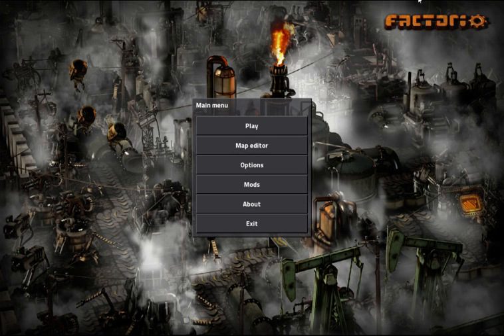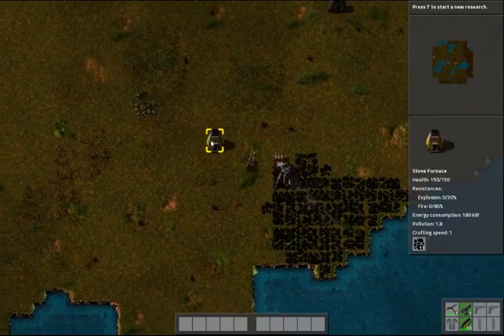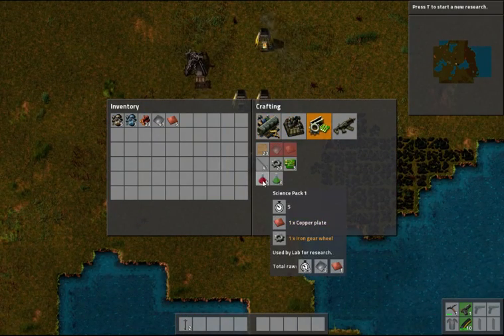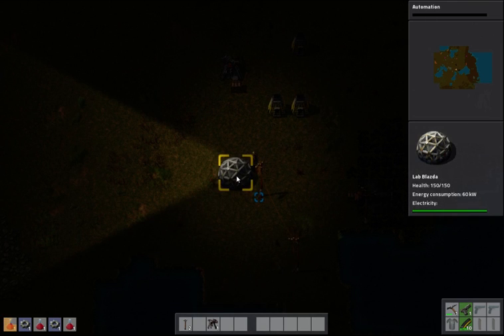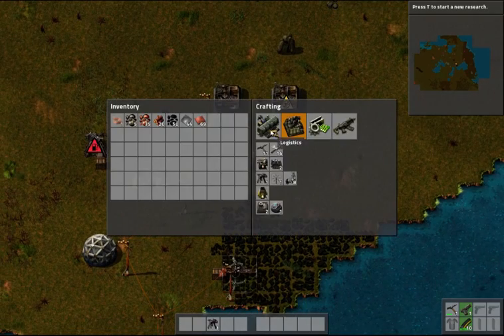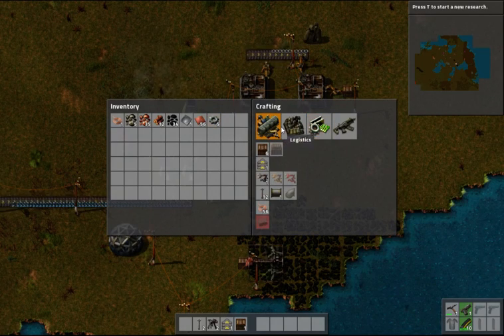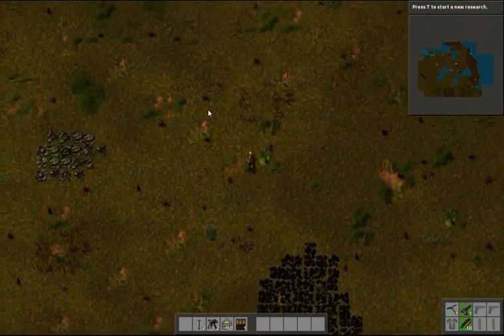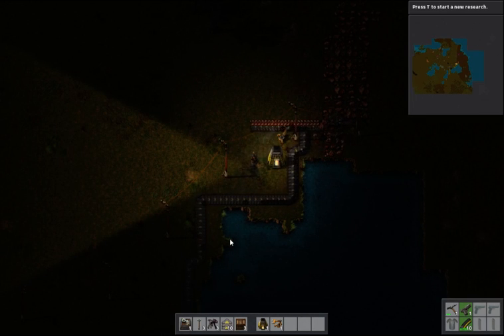Factorio ! Factory Floor Part 1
Factorio version number 0.12.26. In Factorio you build and manage resource, production lines. Also you have to defend against alien race switch starts to attack you as you pollute the surroundings.